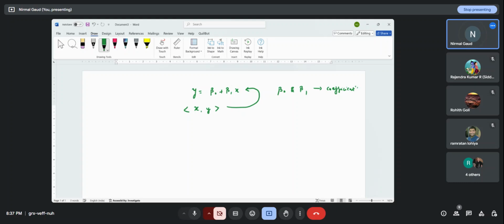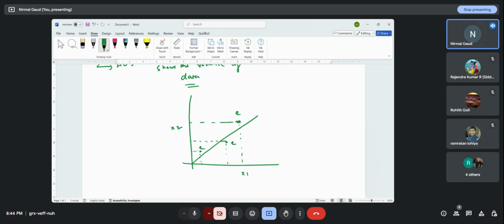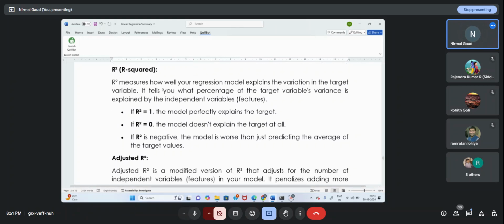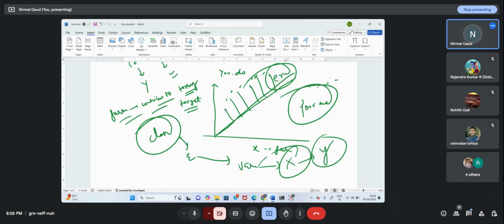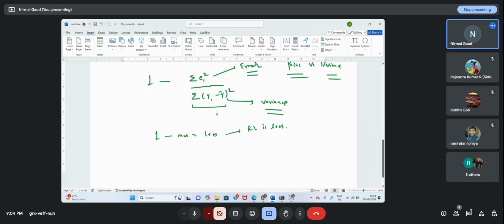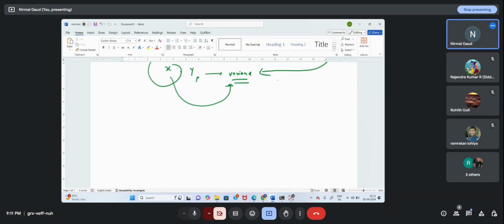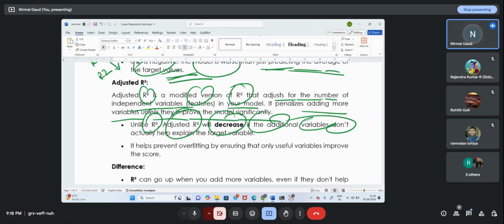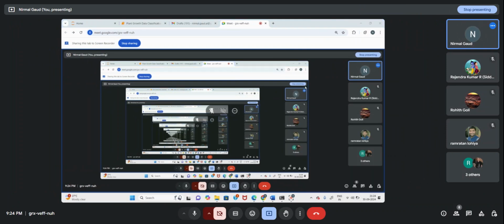ML Class - Lecture 32 (Linear Regression)